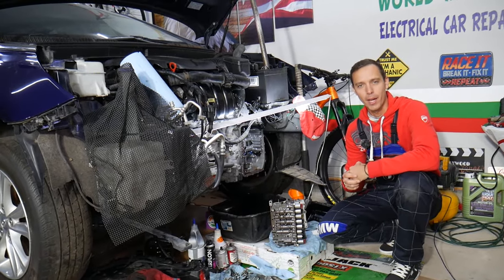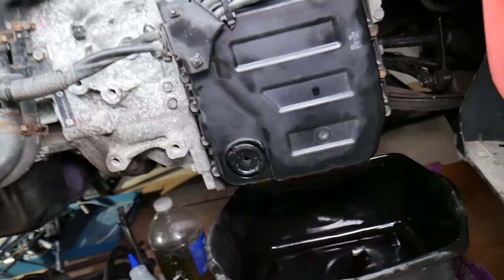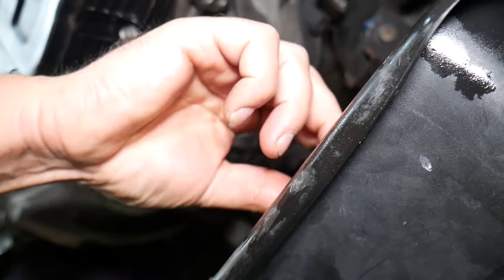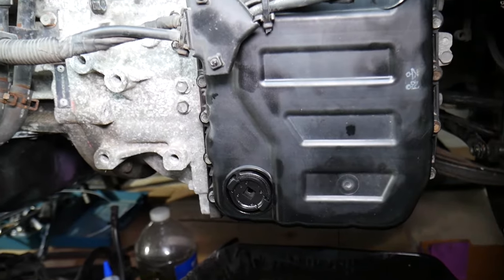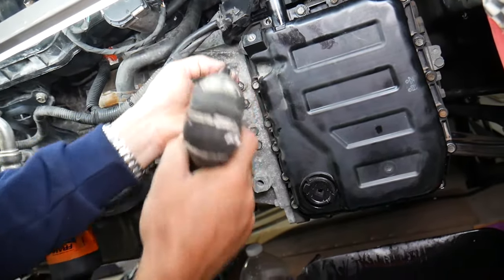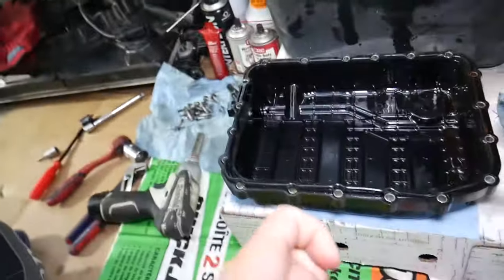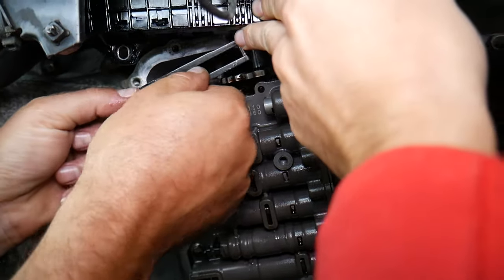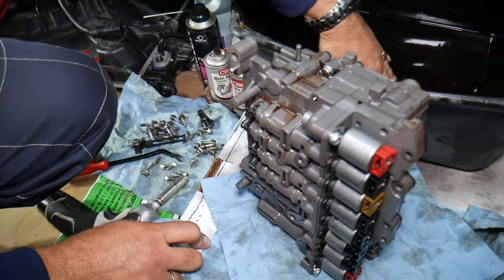AUTOMATIC TRANSMISSION VALVE BODY REPLACEMENT REMOVAL ON A CAR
If you need to replace transmission valve body on automatic transmission on a front wheel drive car in this video we will explain how to do that. This method to replace transmission valve body on automatic transmission will work on many car makes and models but not all. Some transmissions will use different method to replace transmission valve body. We demonstrated how to replace the transmission valve body on automatic transmission on Asian car but we have seen that design on many newer cars. Hopefully the video will be helpful to any of you that need to replace the transmission valve body on automatic transmission on your car.